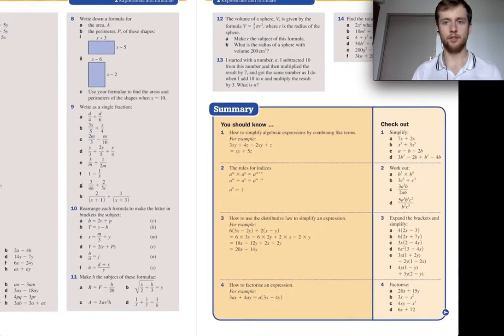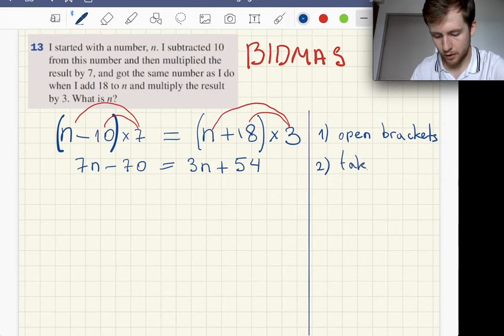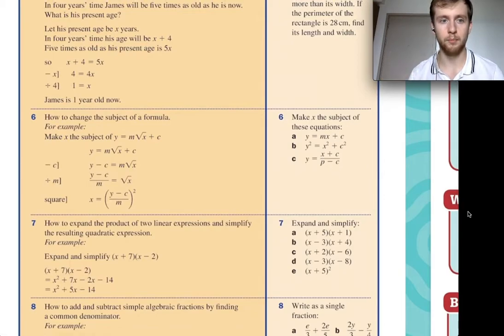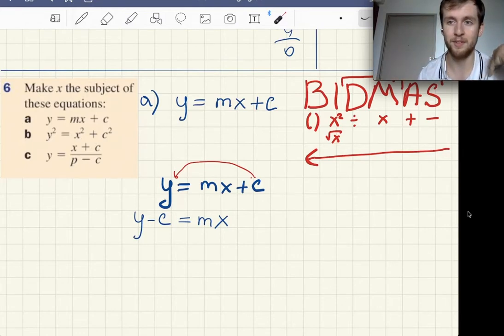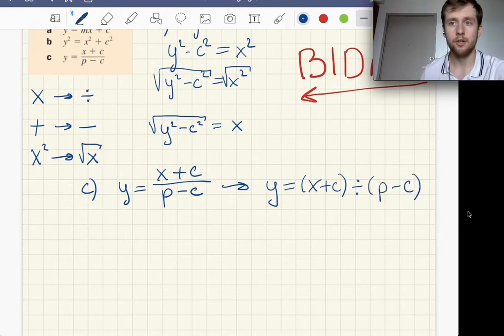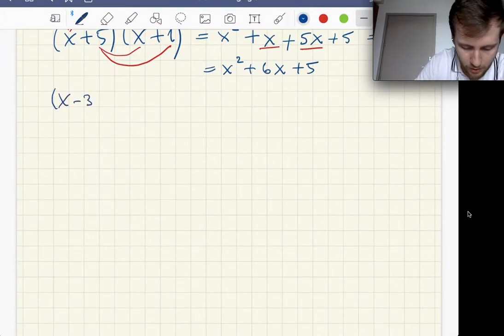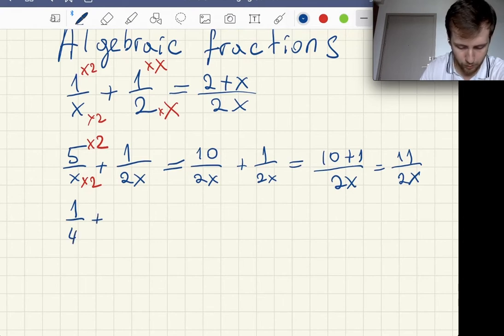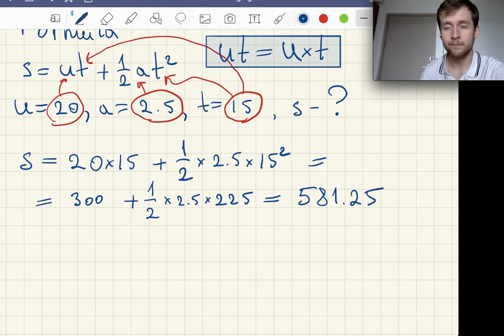SPIP Maths Year 9 Lesson 4 Expressions and formulae Part 2